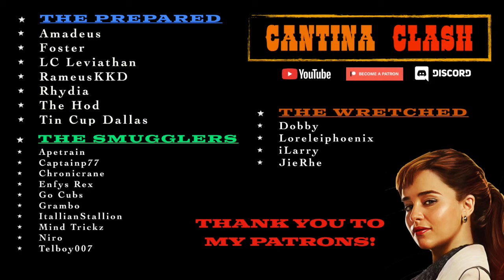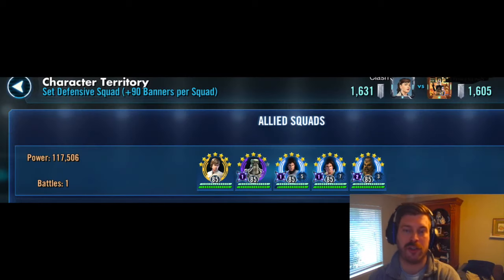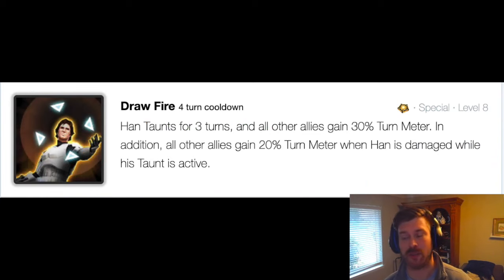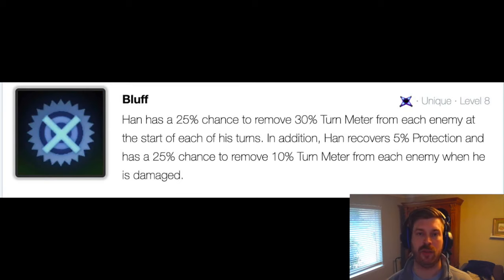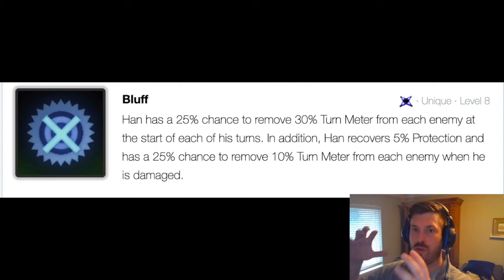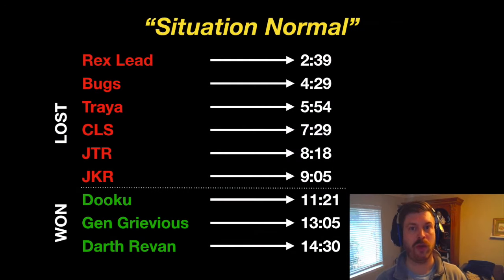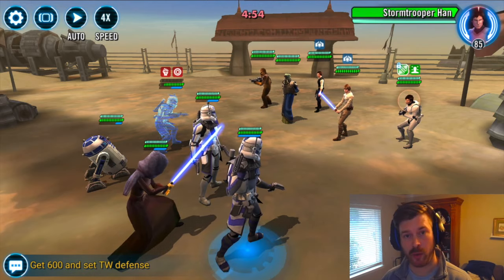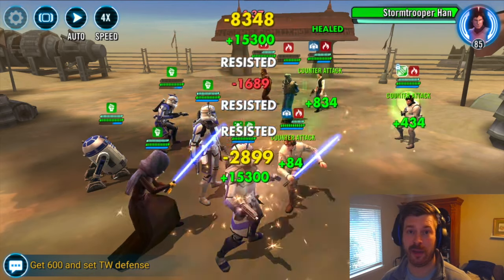Rescue your GAC Defense with Stormtrooper Han | SWGoH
New defensive craft. ST Han is a beast of a tank and finally gave me a reason to put a zeta on my CLS.

Music sample from "Raindrops keep fallin' on my Head" by BJ Thomas